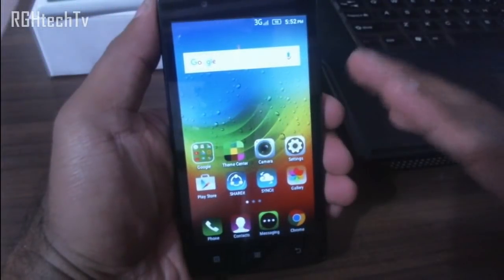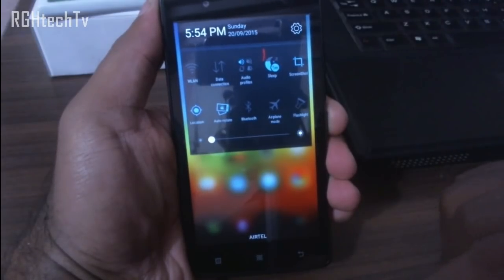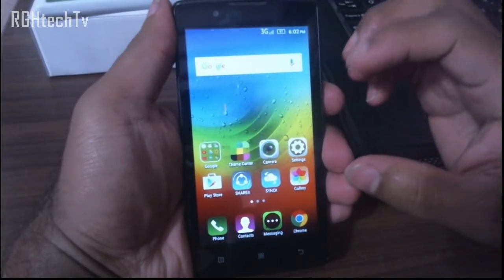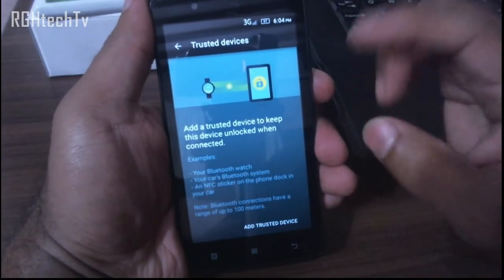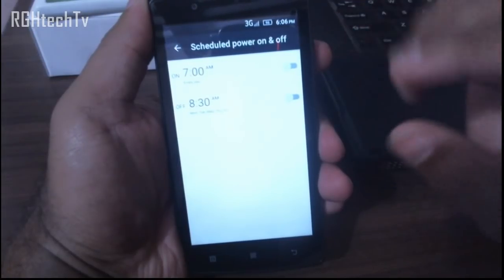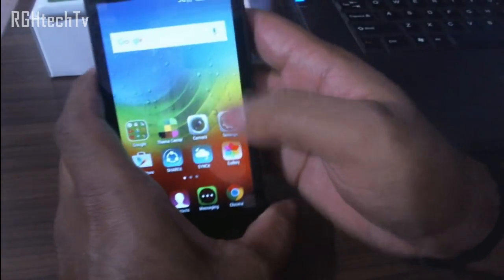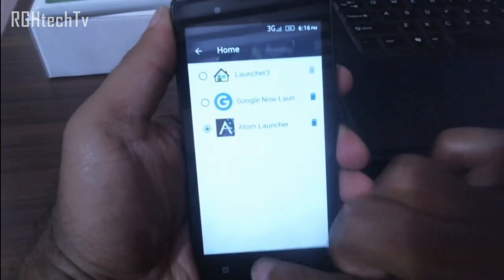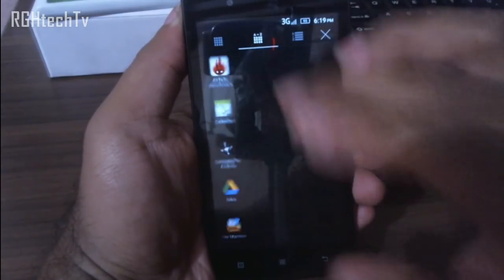Lenovo A2010 Tips and Tricks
In this video lets see some tips and tricks with lenovo a2010.